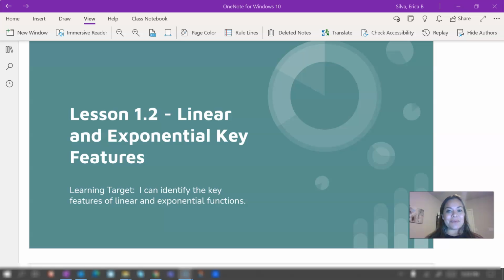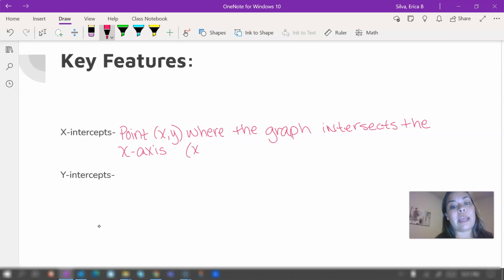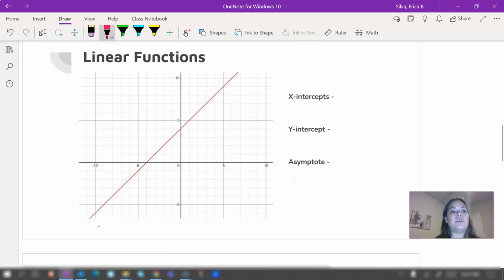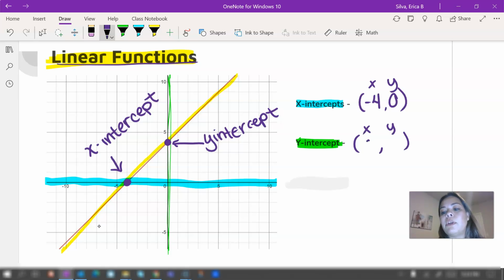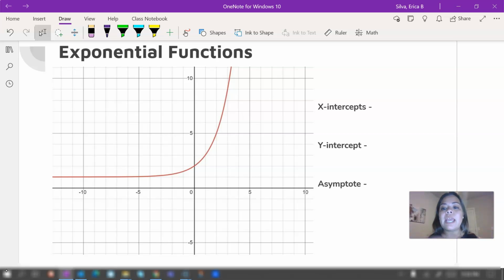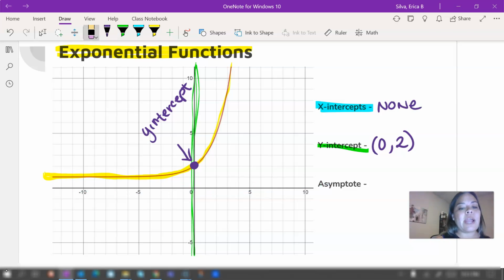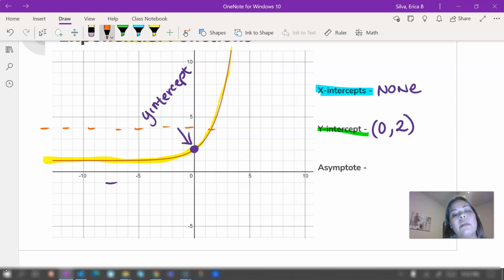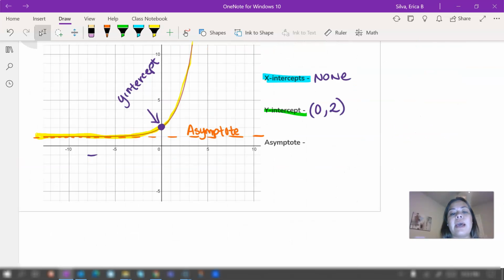1.2 Linear and Exponential Key Features